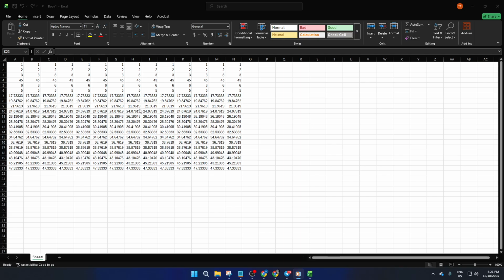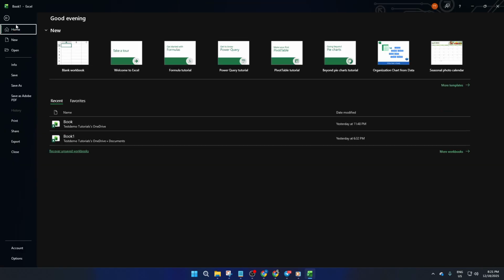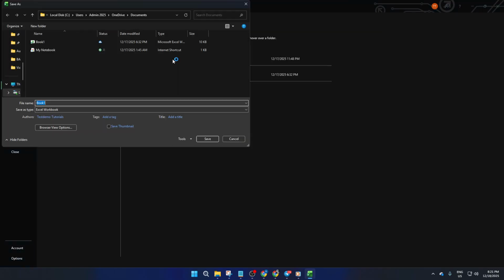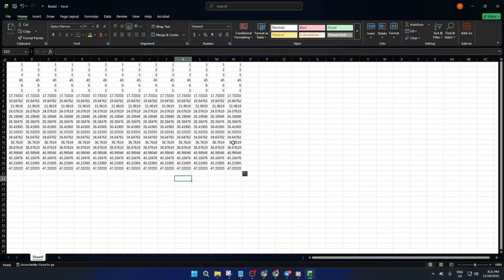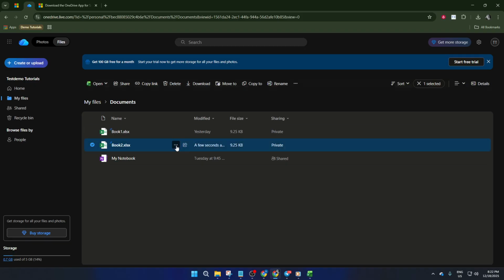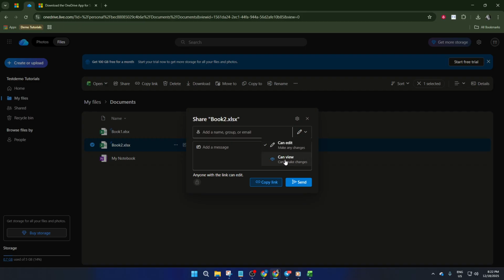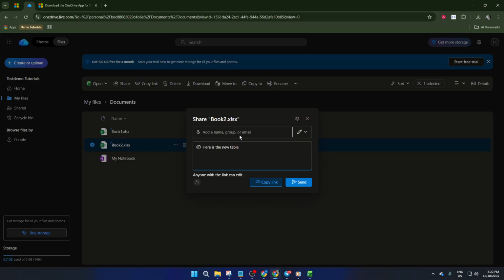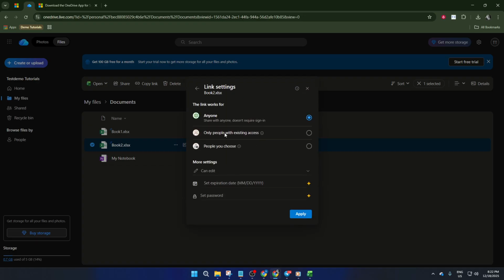How to share a document in OneDrive with others in Microsoft Excel 2013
Learn how to share a Microsoft Excel 2013 document stored in OneDrive with colleagues, friends, or team members! In this step-by-step tutorial, we'll walk you through the entire process of uploading your Excel file to OneDrive and setting up sharing permissions.

This guide is specifically tailored for Microsoft Excel 2013 users and is applicable on both the desktop client and OneDrive web interface. Whether you're collaborating for work or sharing a file with friends, you'll master OneDrive's sharing features with ease.